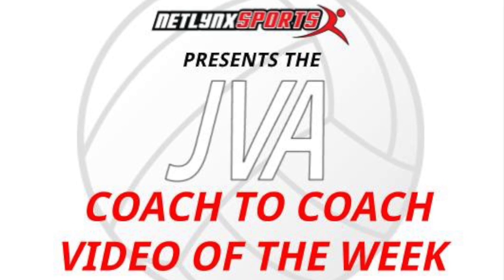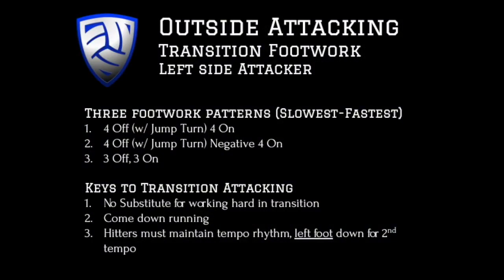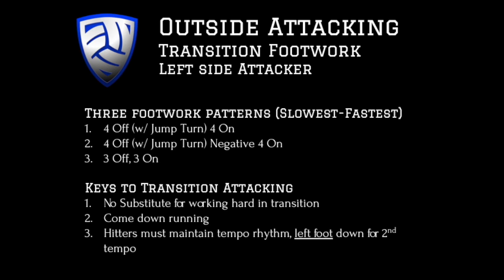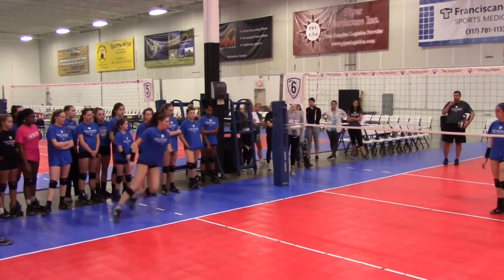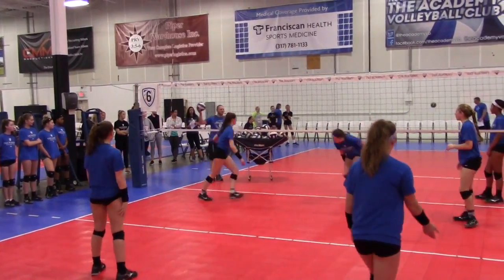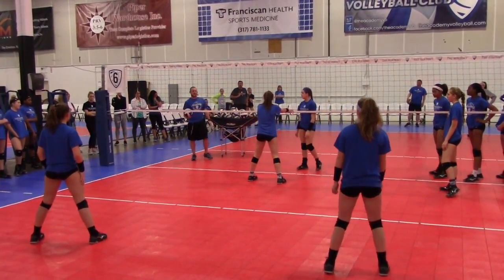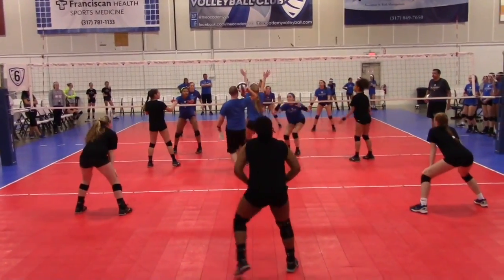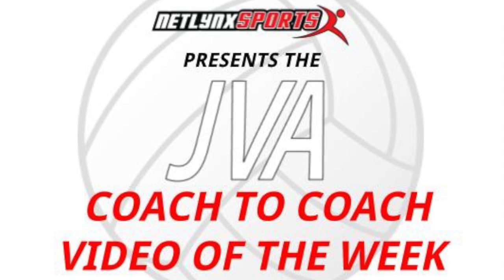JVA Coach to Coach Video of the Week: Outside Attacking Transition Footwork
Academy Volleyball Club (Indianapolis, IN) shares transition footwork patters for outside attackers to help players quickly get ready to attack the 3rd contact. Footwork is broken down without a ball, with a ball entered by the coach, and creating a 6v6 wash drill scenario during practice.